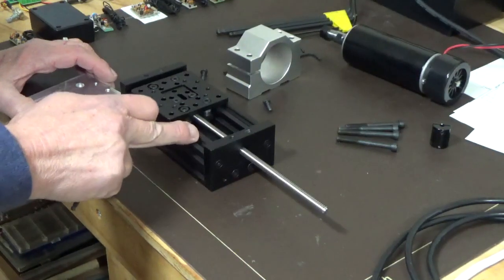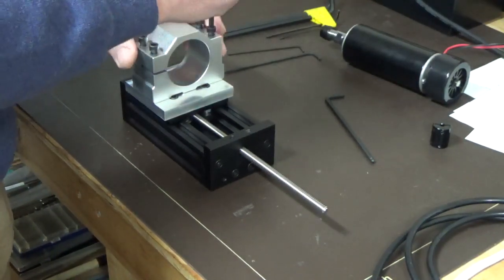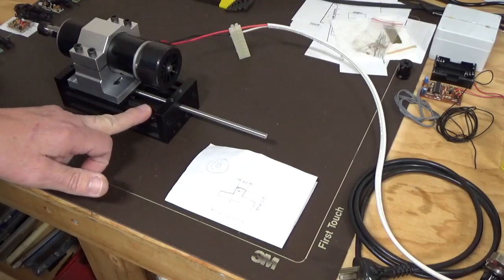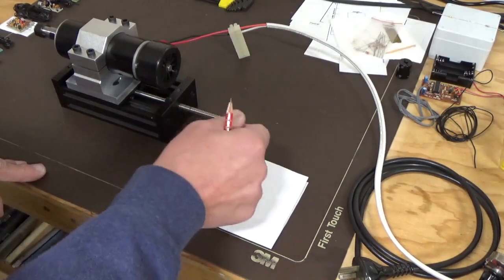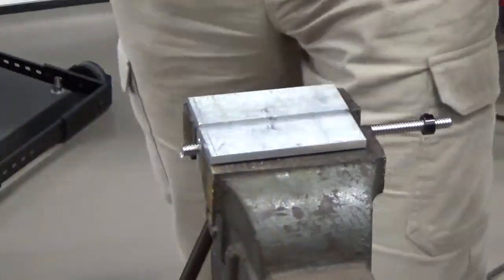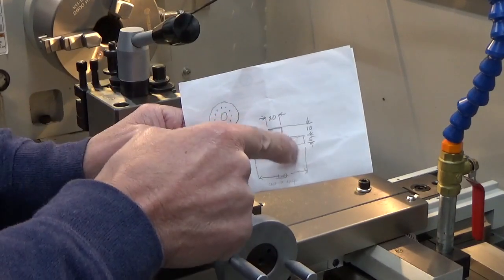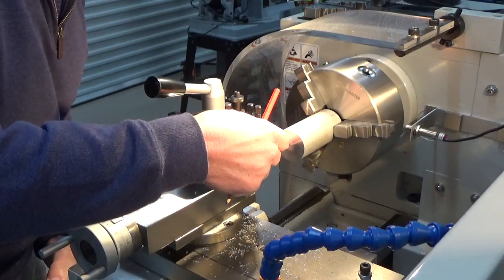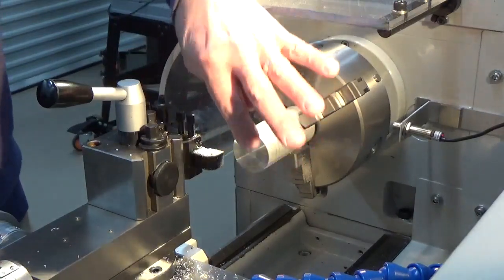Building Projects - Slot Cutting Machine Part 10A Machining the dial ready for indexing.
We move to the larger lathe for this part of the project.  We cut some round stock aluminium and machine it into the required size dial which will allow us to adjust the motor up and down in its bracket.